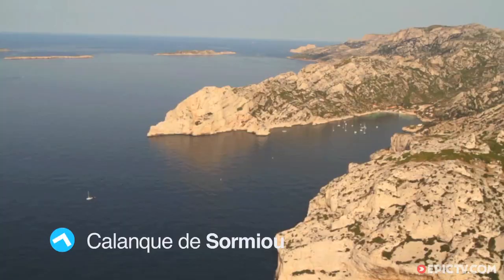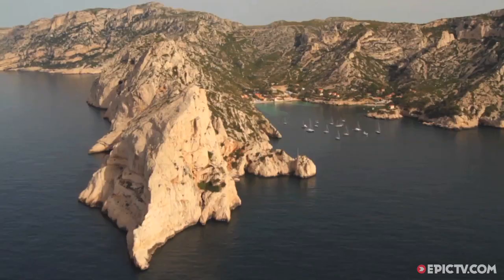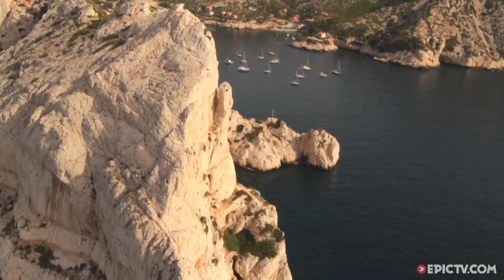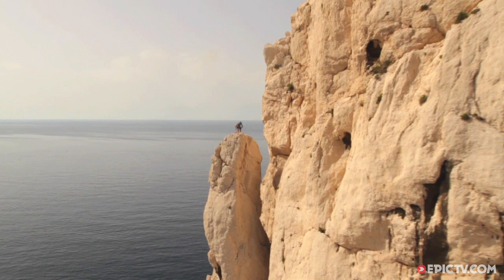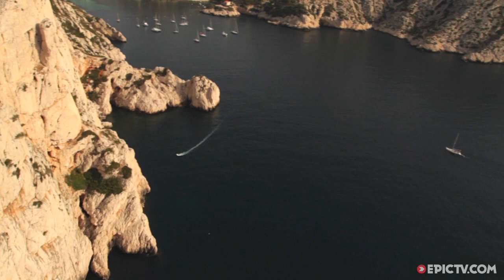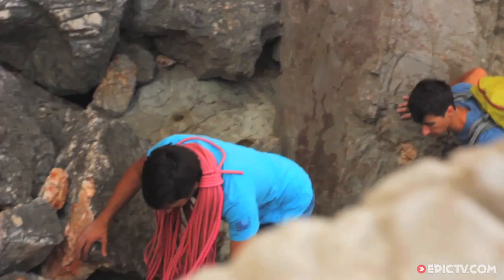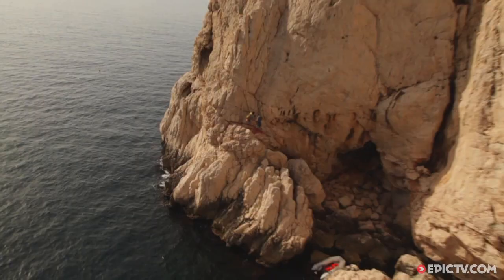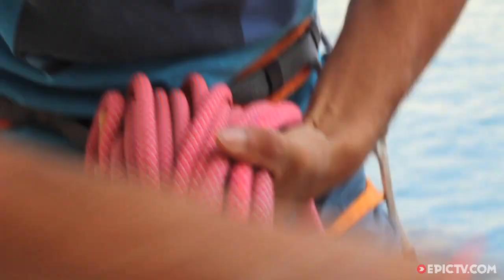Pocket Pulling And Pinnacle Hopping On The French Riviera | Epic Aerials by the Green Twins, Ep. 3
BUY EPIC GEAR, TESTED BY THE BEST: GoPro, Sony, DJI, ION, Magicam, Optrix, Hitcase and more

This week in Epic Aerials, the Green twins meet up with Etienne Seppecher and Aymeric Freze in the Calanques, a famous section of beautiful, limestone sea cliffs in the French Mediterranean. This area was developed in the 1930's by climbers like George Livanos, Robert Gabriel, and Charles Magol. In order to get there Etienne and Aymeric sailed up the French Riviera and set their sites on climbing La Momie Directe, 6b+, a dramatic route up a needle spire including a hair-raising step-up traverse back onto the main cliff. This amazing route should be on every climbers' bucket list!

Although the difficulty of the route isn't especially high, there were some tricky points, according to Etienne. "The fact that the cliffs have numerous routes that require different equipment makes it really important to choose the right start and finish to avoid facing unexpected gear changes and difficulties along the way," he says. "Also, climbing in the sun by the sea makes the rocks moist and salty resulting in rather bad friction."

The cliffs might have been a dream to climb and shoot but getting to them for the Green twins was another story. "The takeoff was too small and had huge boulders with overhead power lines at the end," Tim Green said. "If the engine tanked during takeoff or if we couldn’t pull up fast enough, we would’ve been burnt toast."

Shooting with a Canon 7D and a 16-35mm lens, the twins had to lug their camera gear, along with a a dry bag, auto-inflating life jackets, paramotor, and tandem wing to the beach, then launch from the cliffs. After they were airborne, the toughest part was getting the timing of their passes right so they could capture the best action. Well, it was also hard dealing with the angry property manager of the beach they landed on, but that's a different story.

Director: Timothy Green, Anthony Green
Producer: Timothy Green| Anthony Green

EpicTV produces hundreds of EpicTV original action sports series, with new releases every day. now to be the first to see the latest episodes.

Get the latest extreme sports news on the EpicTV Facebook page

See what we're up to on Instagram